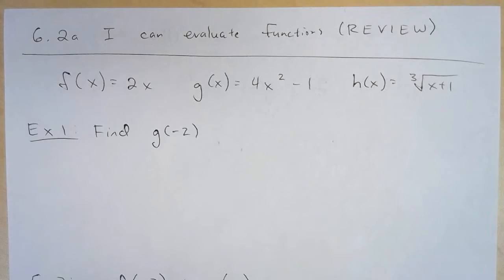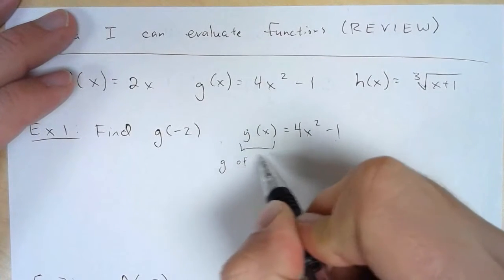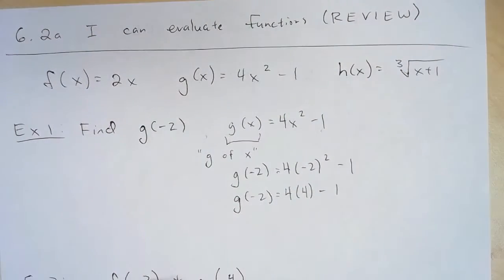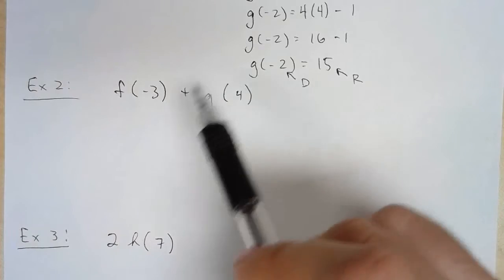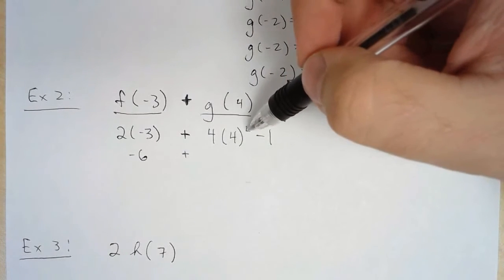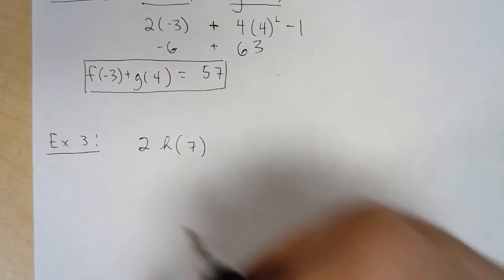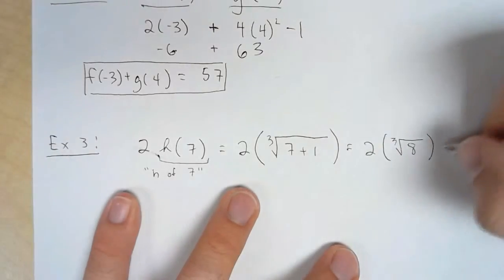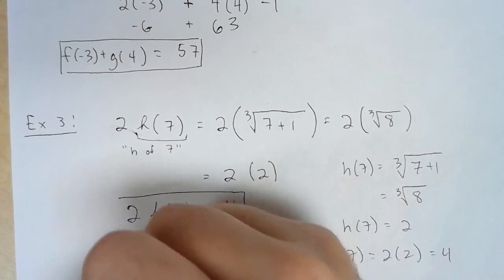6.2 Evaluate Functions (Review)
This video shows how to evaluate functions, including basic function operations including multiplication, addition, and subtraction.